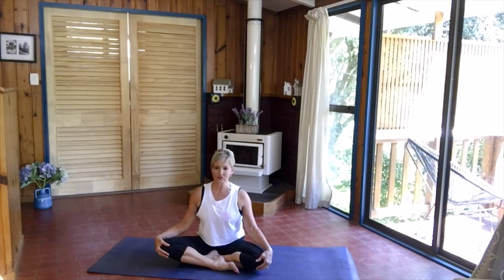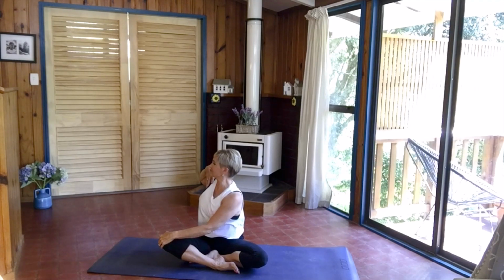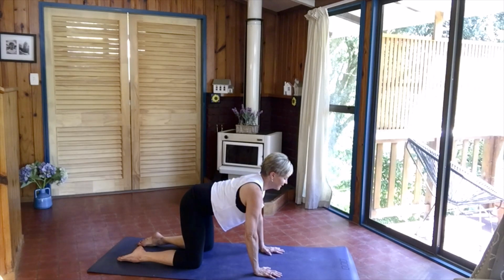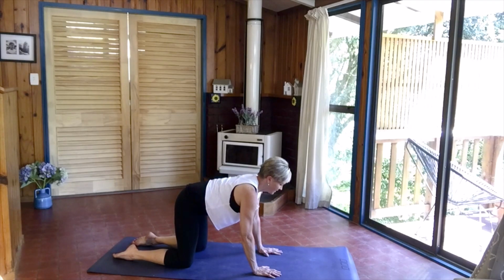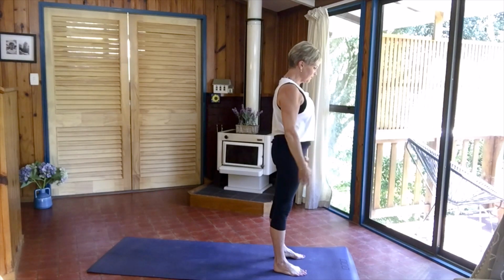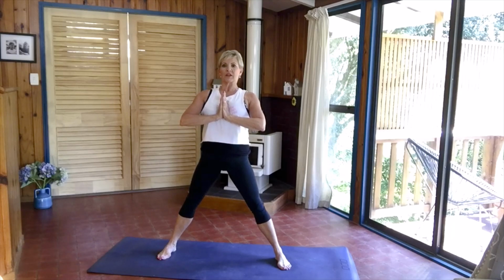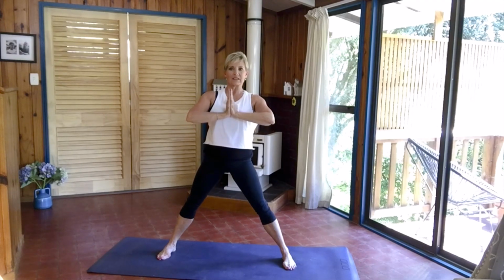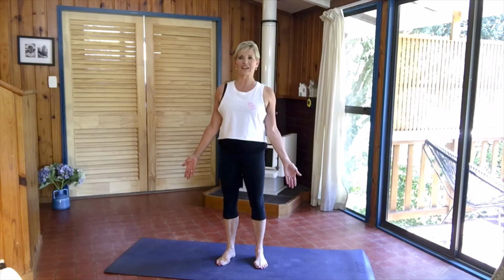Gentle Yoga Flow For Over 50 's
This is a gentle Yoga lesson for those of you over 50 years old and also ideal for beginners, or those seeking a gentle mindful practice to balance your body and mind.

The gentle practice is great for relieving stress, helping with clearing the mind and culitvating a strong body.

It is perfect for tired or sore muscles, ideal for beginners, 50 years old and older or those seeking a slow and mindful practice.

Love & Light
Donna

Please consult your physician before taking on any new fitness regime. In participating in this exercise program, you agree that you are doing so at your own risk. You should understand that when participating in any exercise program there is the possibility of physical injury. Please be mindful and listen to your body. In voluntarily participating in these exercises you assume all risk of injury to yourself, and agree to release and discharge Yoga with Donna from and all claims or cases of action, known or unknown, arising out of Yoga with Donna negligence.